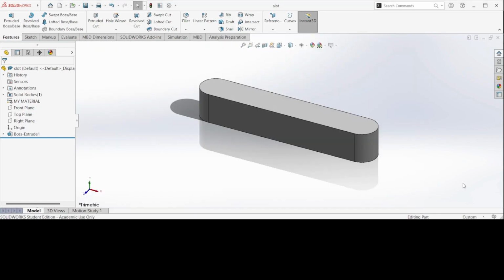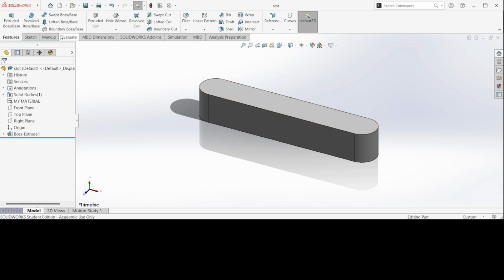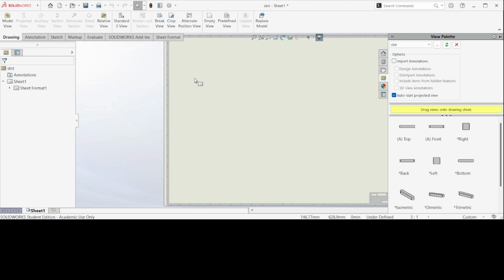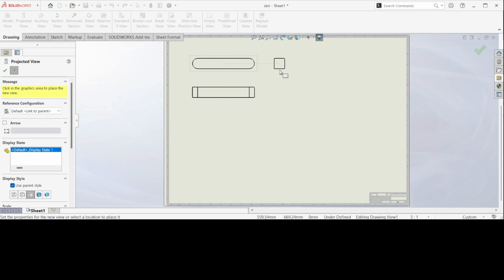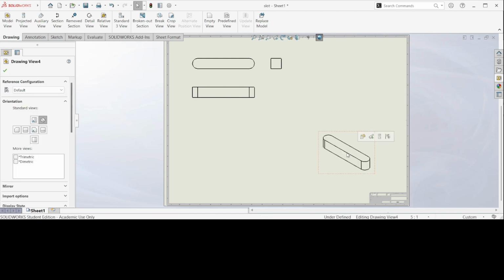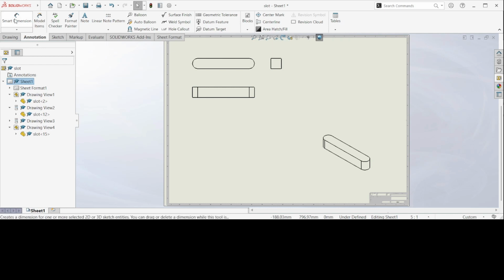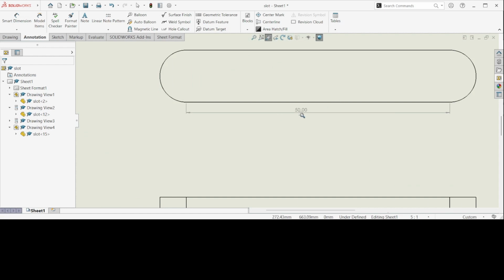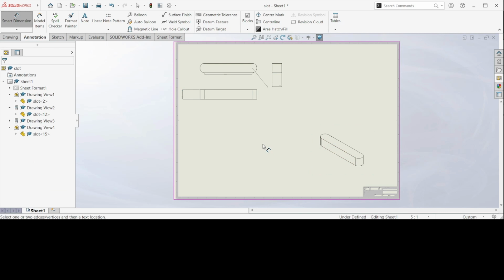Drawings Part 1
In this video you will learn how to create drawings in solidworks!